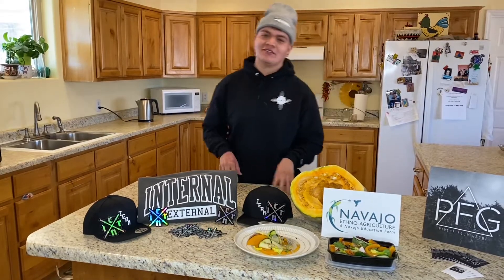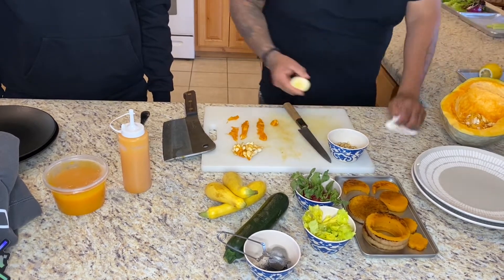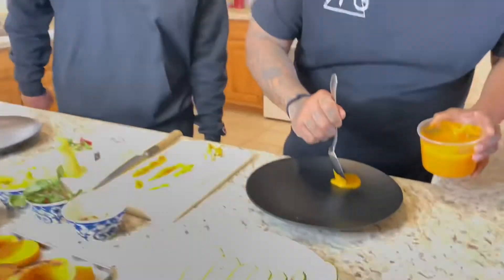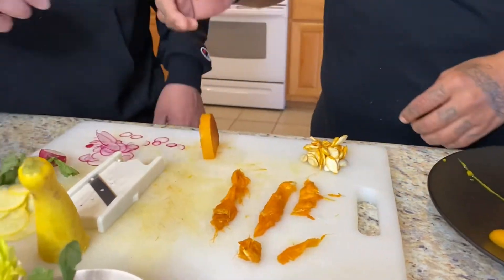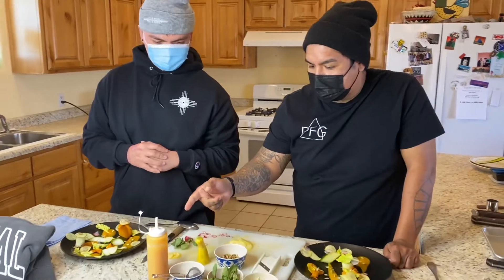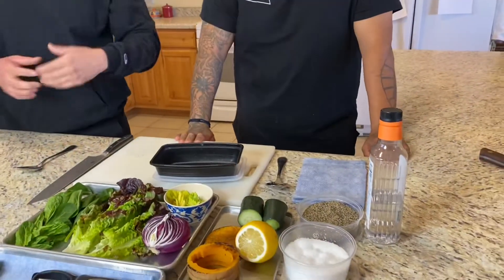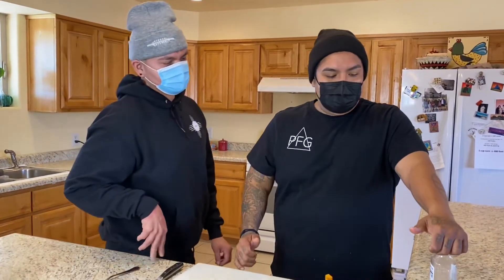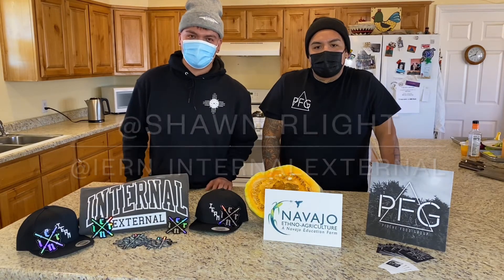NAVAJO BLUE HUBBARD - Plating & Meal Prep Demo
We had the privel of working with Shawn Light of Iern Internal External for this educational video for Navajo Ethno Agriculture with partners, Justin Pioche of Pioche Food Group on the subject of Squash.

Videography: Tia Quintanilla Pioche of Pioche Food Group